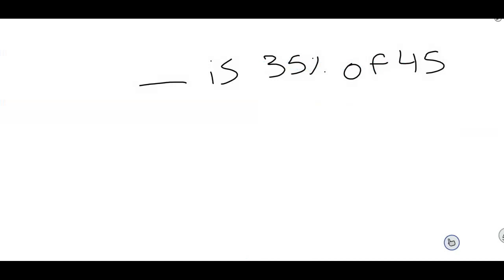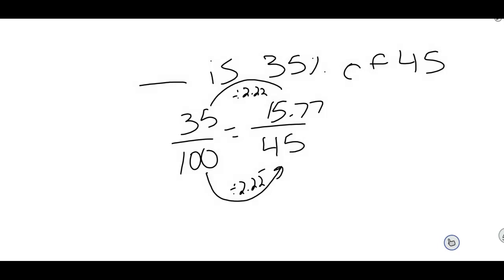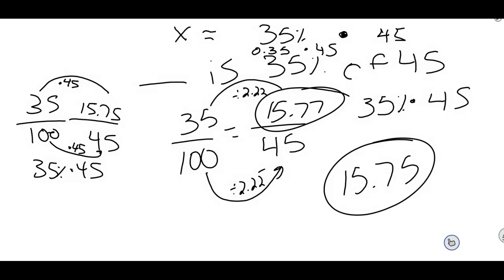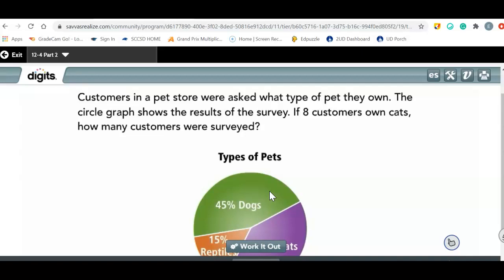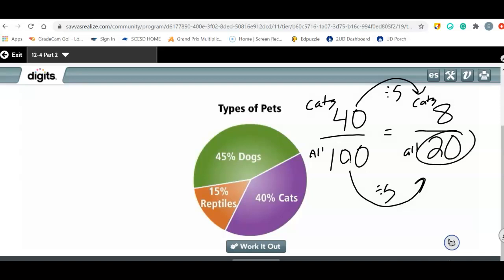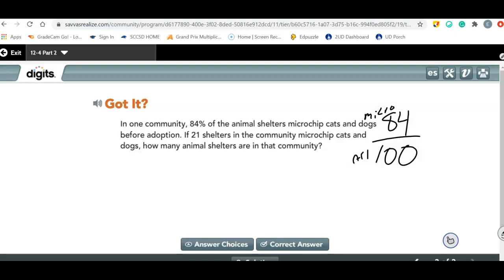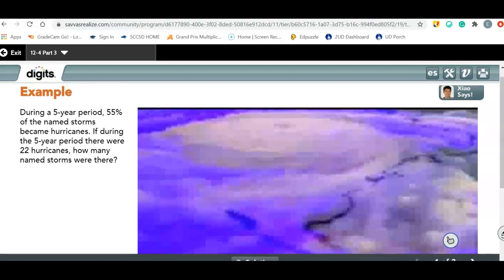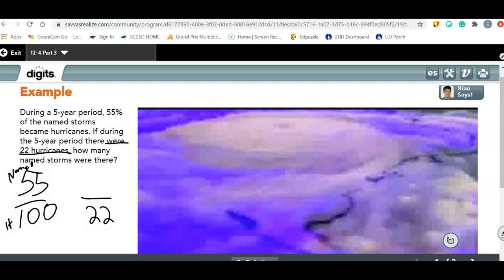Lesson 12-4 Part 2